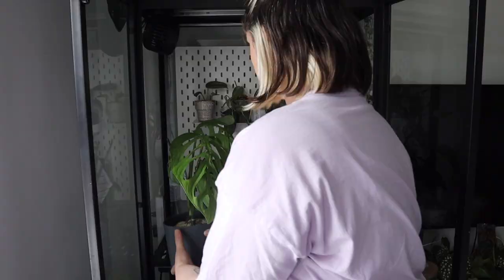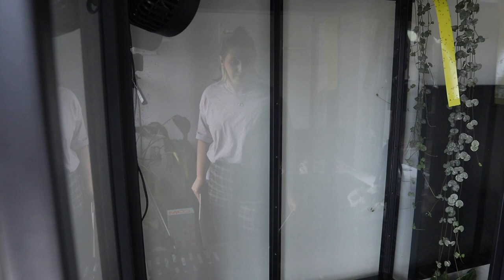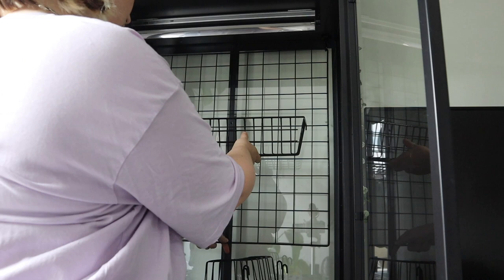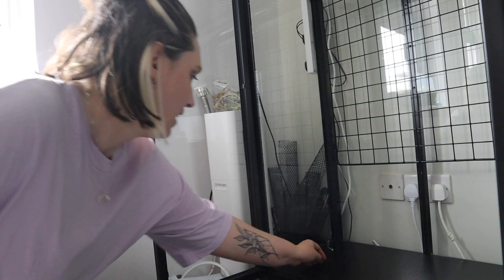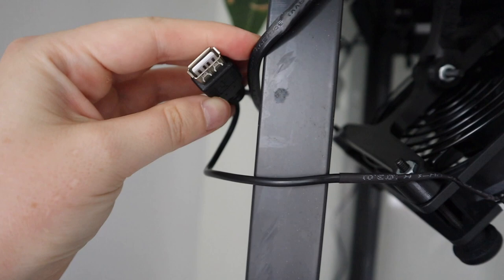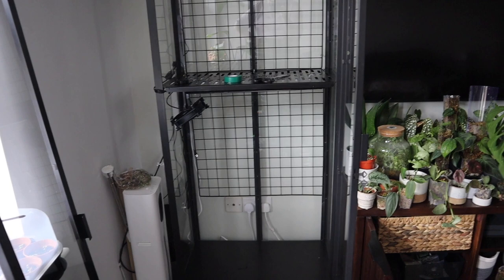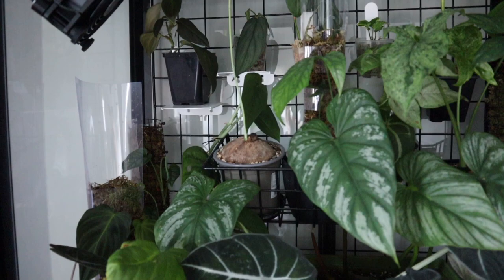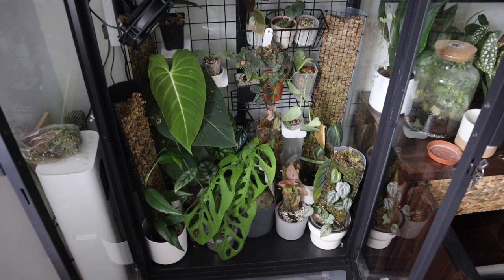Solving the Mould Problem in my IKEA Cabinet 🤢 Greenhouse Cabinet Update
I recently noticed some mould on the backboards in my IKEA greenhouse cabinet. So I got a few new things to help get rid of it and overall give my cabinet an update!

NEW THINGS I USE IN MY CABINET:
*Wire Grids
*Magnetic Hooks
*Wire Shelves
*Door Bumpers
*Computer Fans

*Old USB Fans
*Command Velcro Strips

MY FAVE PRODUCTS:
*Clamp Grow Lights
Smart Power Strip
*Cabinet Fans

Intro - 0:00
Out with the Old - 1:34
Cleaning - 5:10
New Wire Grid & Shelves - 6:40
New Fans & Mounts - 11:56
Putting Back the Plants - 18:13
Final Thoughts - 21:05
Outro - 26:46